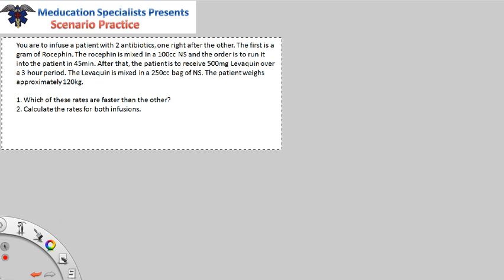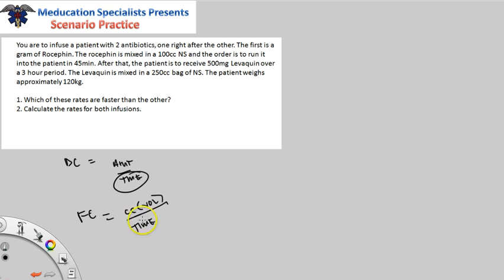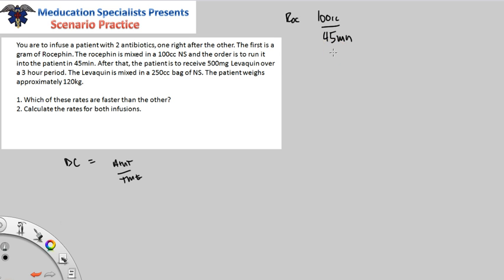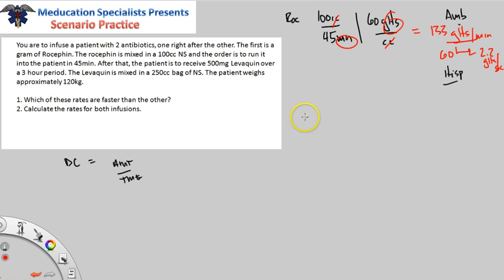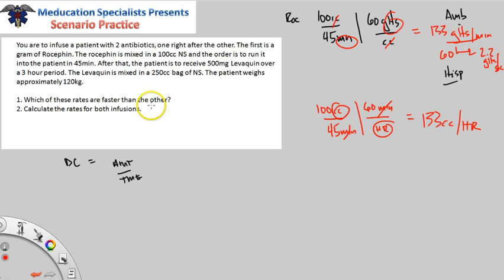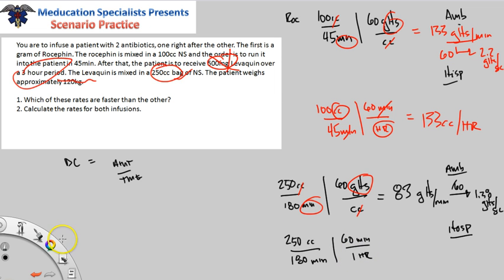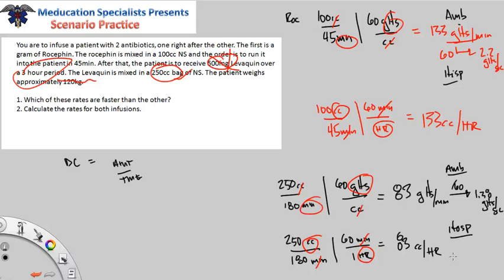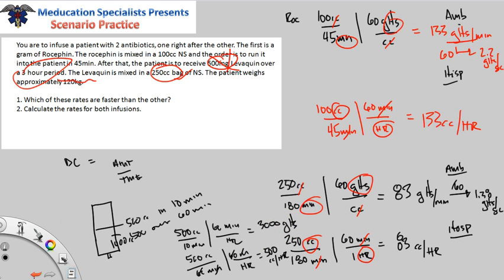Fluid Infusions: Problem 1